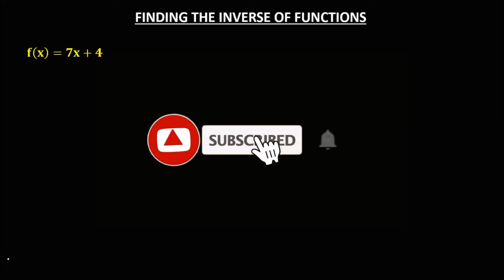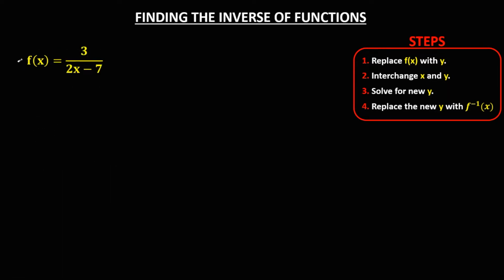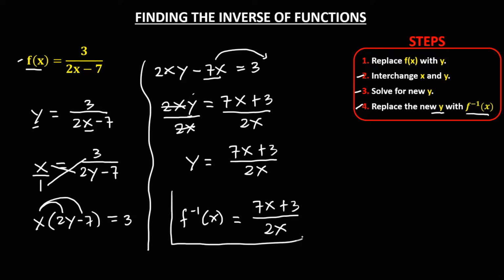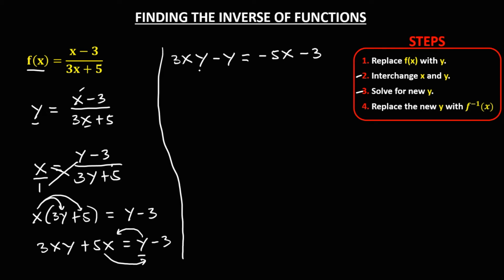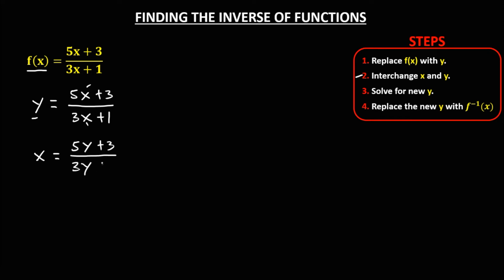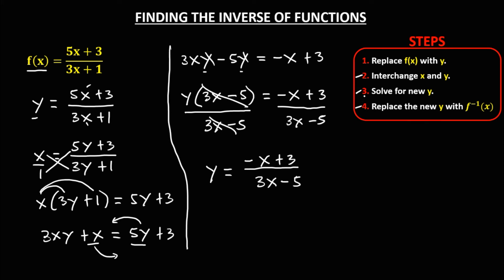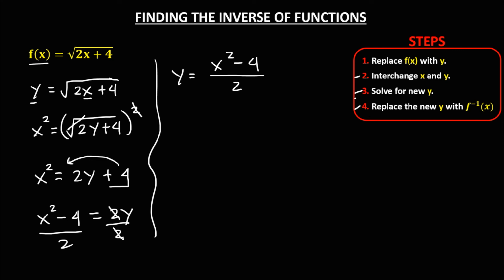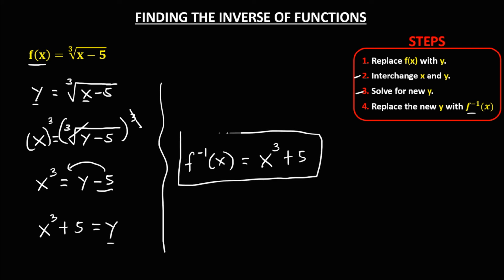FINDING THE INVERSE OF A FUNCTION || MADE EASY